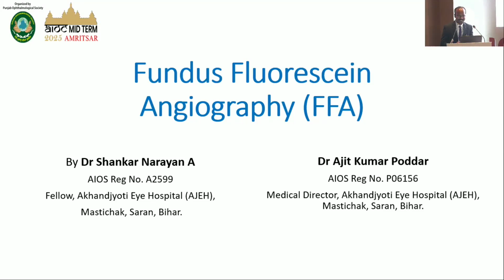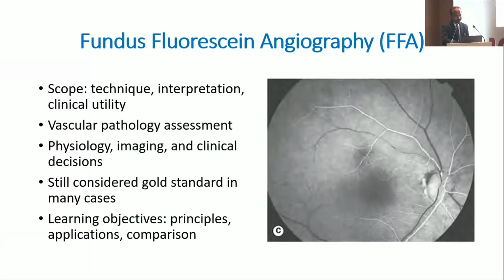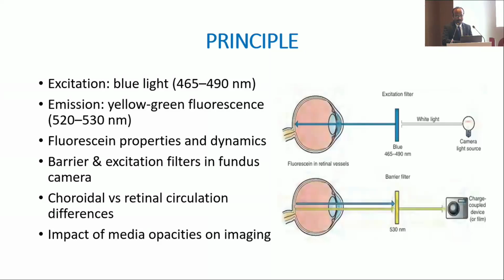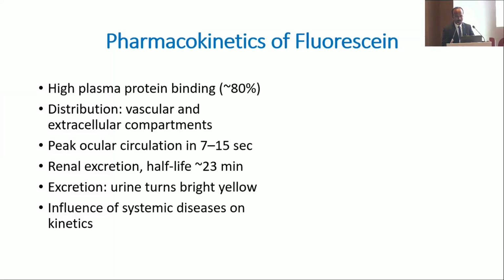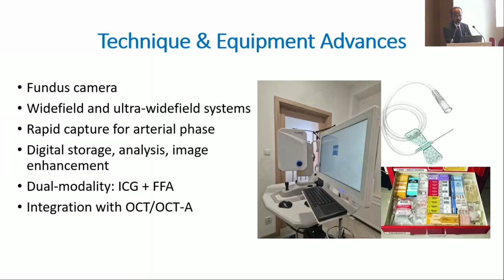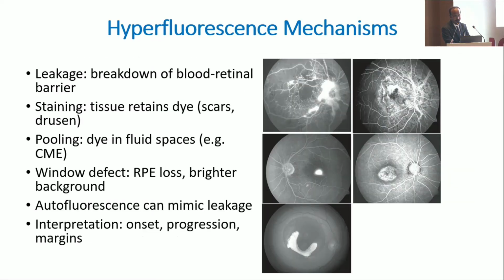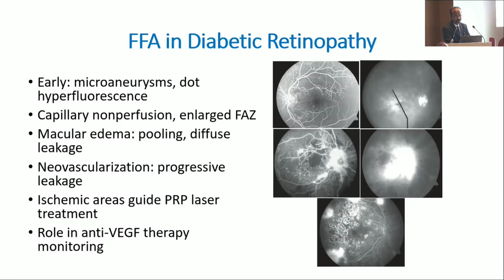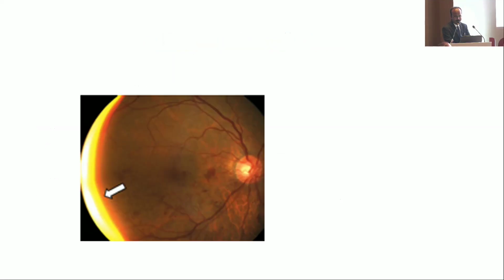AIOCMTC4 2025 ToT12 Dr Ajit Kumar Poddar Crusader Against Needless Blindness